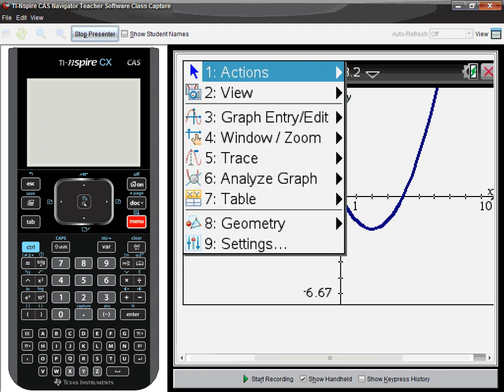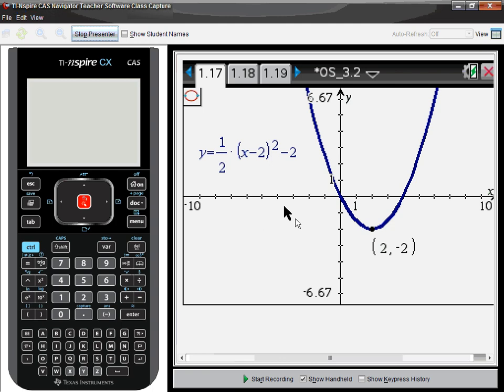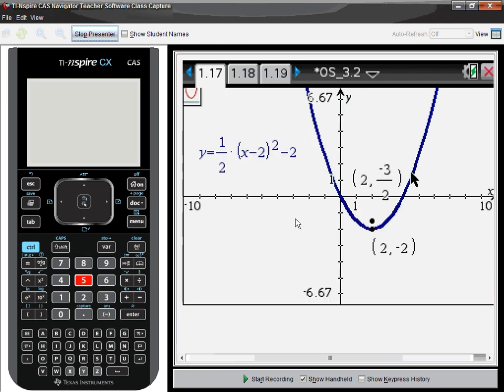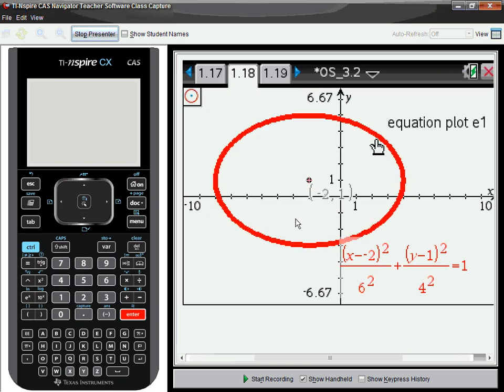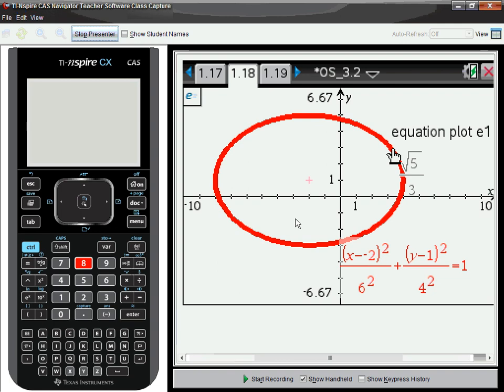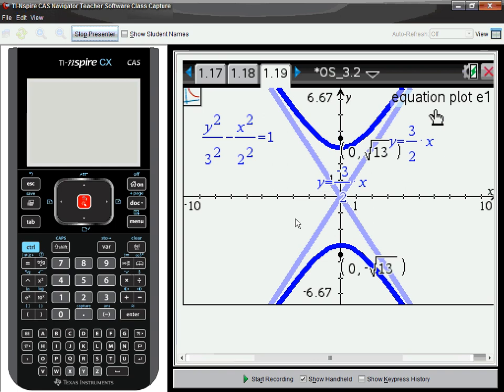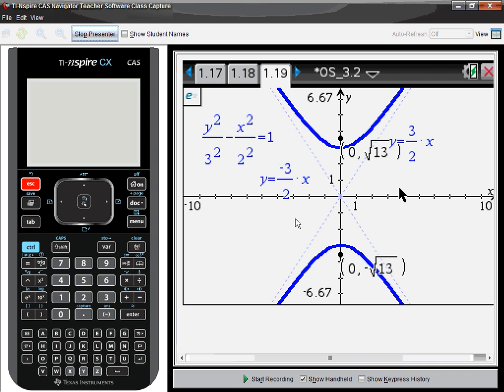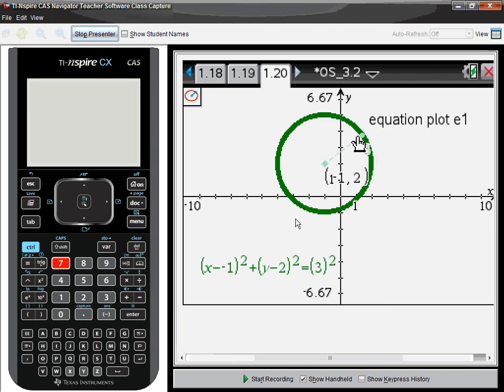TI-Nspire_OS3.2_Analyzing_Conics_Foci_Asym_Ecc_more.wmv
This video shows how TI-Nspire can now analyze the conics: find foci, vertices, asymptotes, directrix, center, radius, eccentricity, axes of symmetry, and even the latus rectum! All of this is new in OS 3.2 which can be downloaded in June 2012.